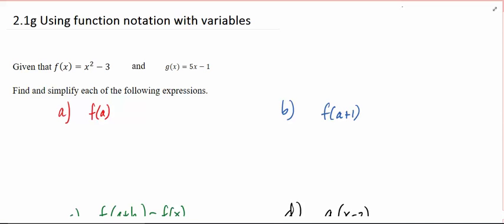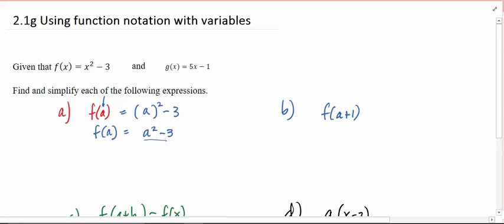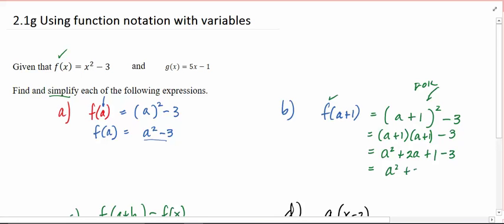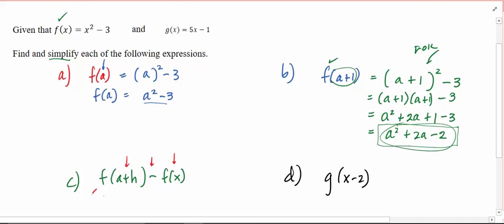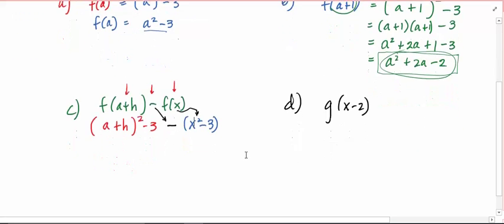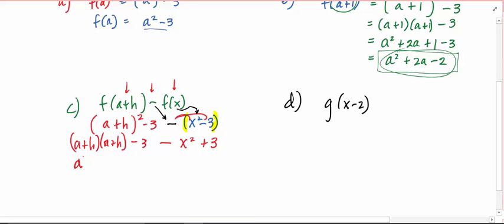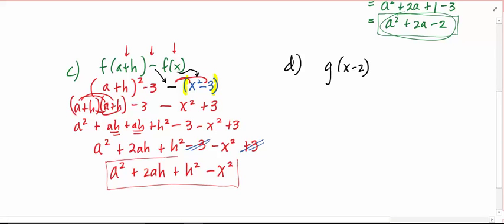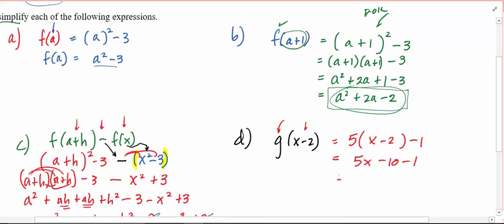2 1g Using function notation with variables